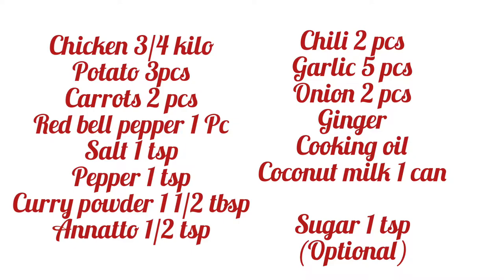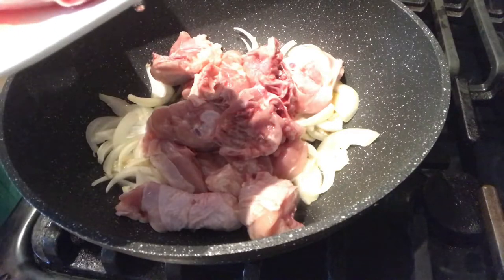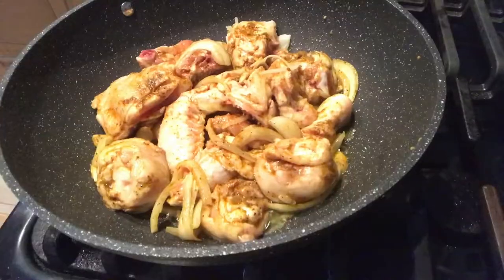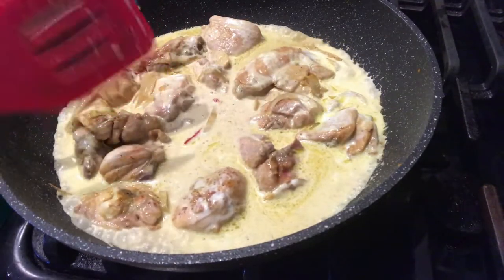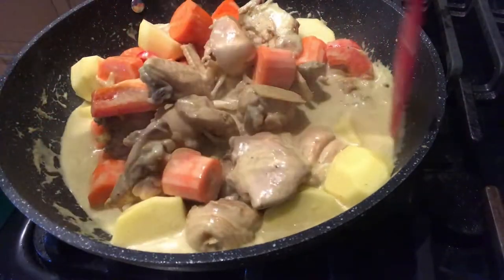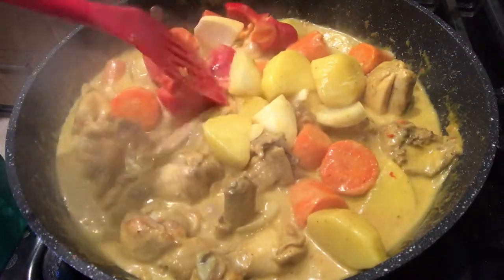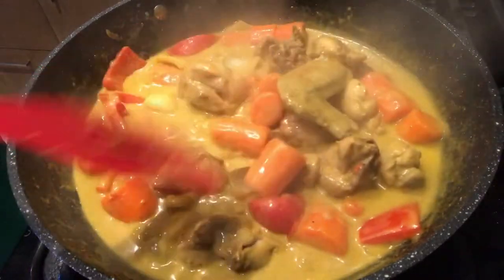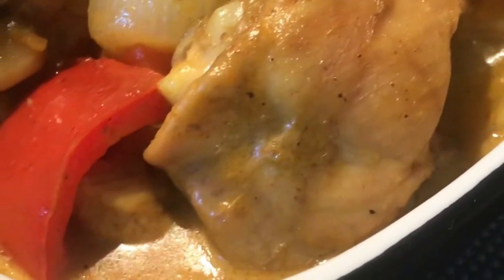creamy chicken curry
This video is about cooking, travelling,and foods
Creamy chicken curry, is a creamy dish , it’s a chicken with coconut milk , curry powder, chilli, potato , red bell pepper, and carrot, and some spices this dish is so creamy and delicious

Musician: @iksonmusic